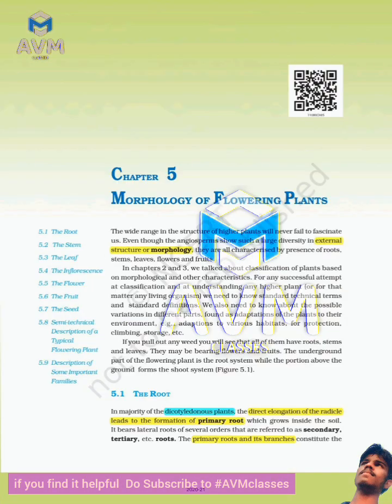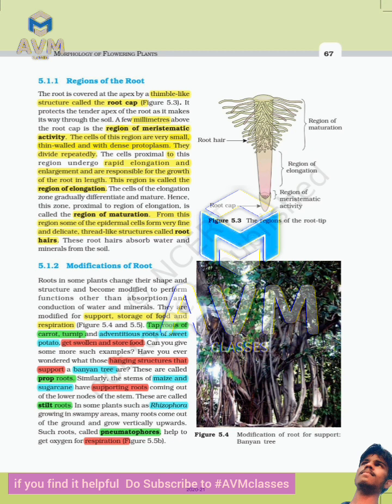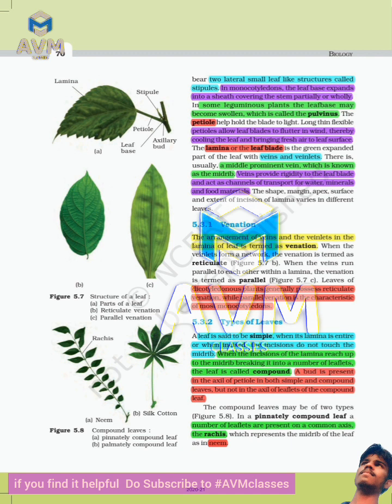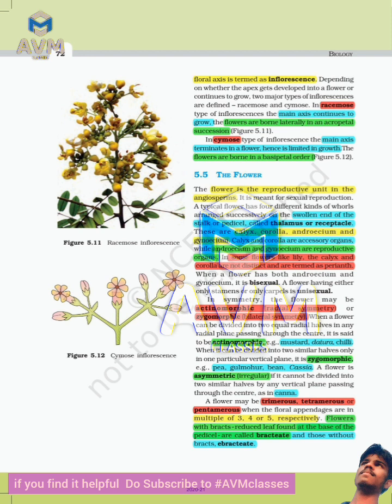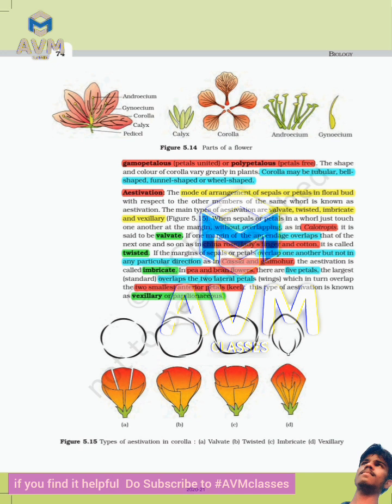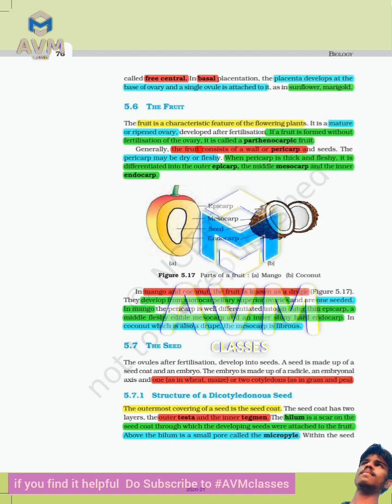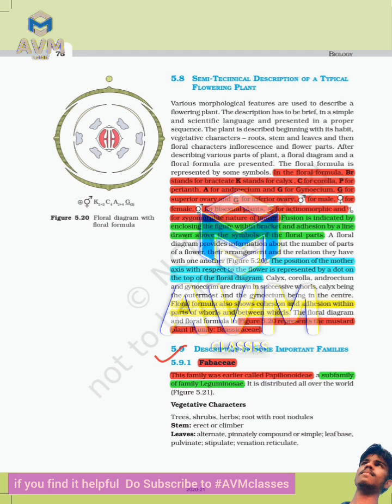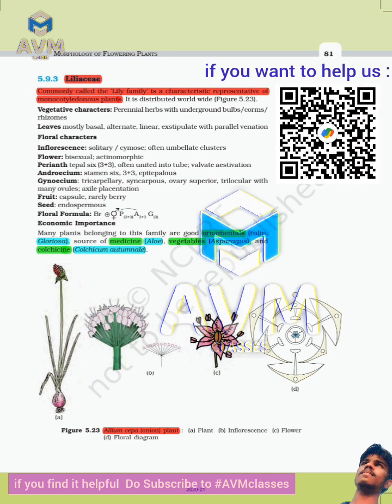morphology of flowering plants line by line ncert reading audiobook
morphology of flowering plants ncert  , morphology of flowering plants ncert highlights,
morphology of flowering plants ncert line by line,
morphology of flowering plants ncert,
morphology of flowering plants ncert reading
morphology of flowering plants ncert highlights by garima goel
morphology of flowering plants ncert line by line explanation,
morphology of flowering plants ncert highlights gargi singh ,
morphology of flowering plants ncert explanation,
morphology of flowering plants ncert ka gyan,
morphology of flowering plants ncert line by line garima,